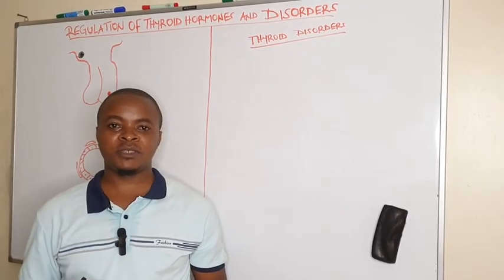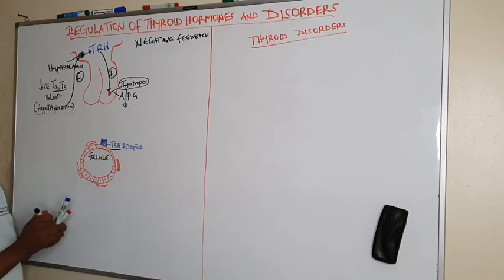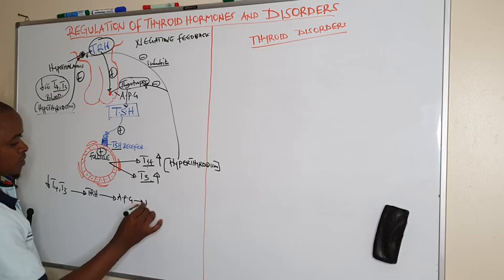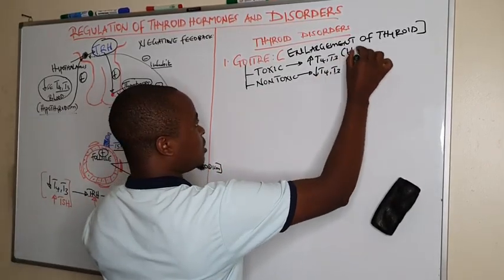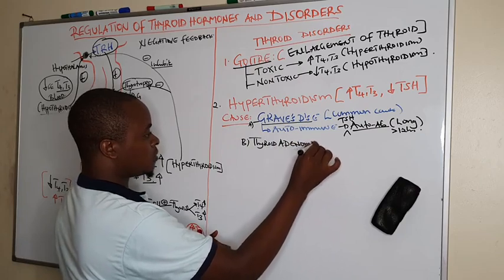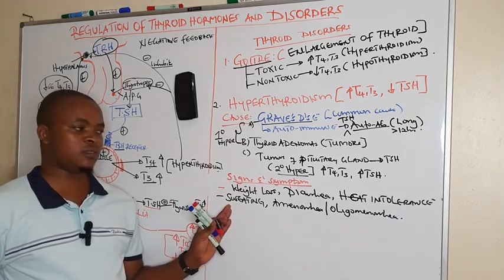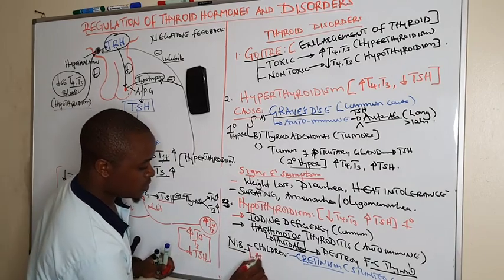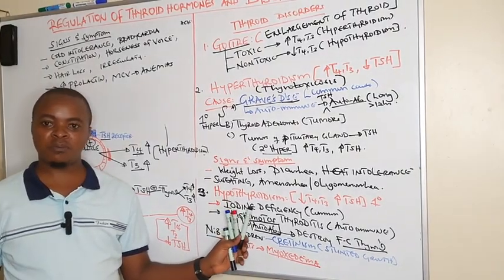Thyroid hormone regulation | Thyroid disorders Explained!